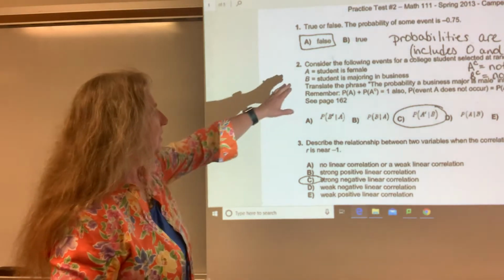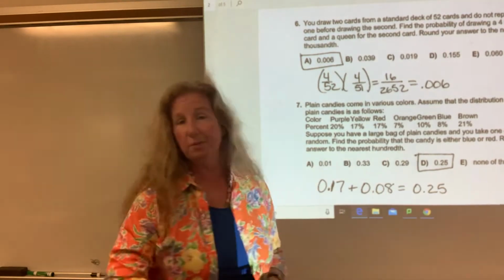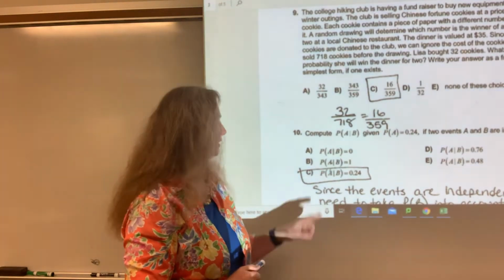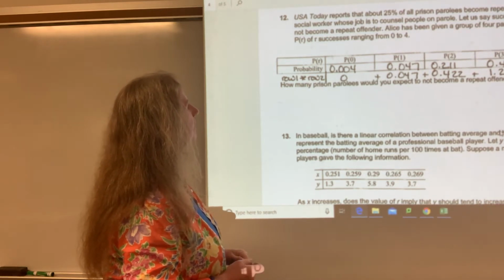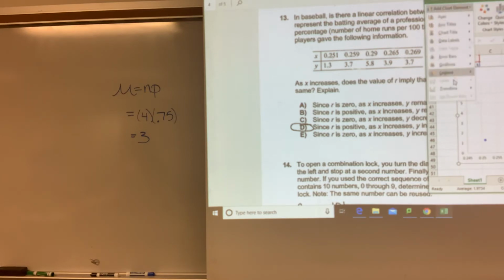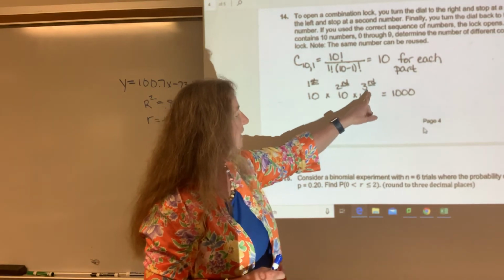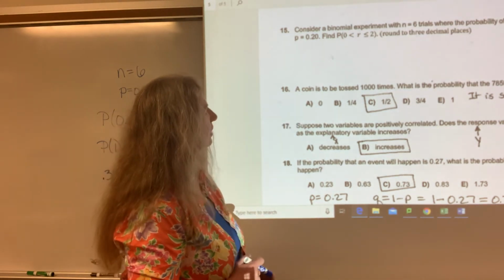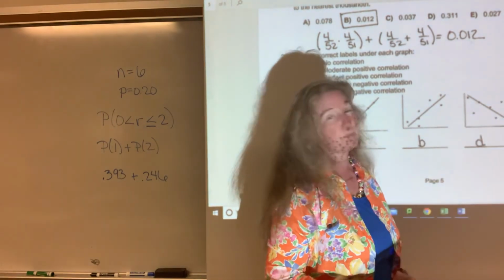MATH111 exam 2 review of chapters 4-6